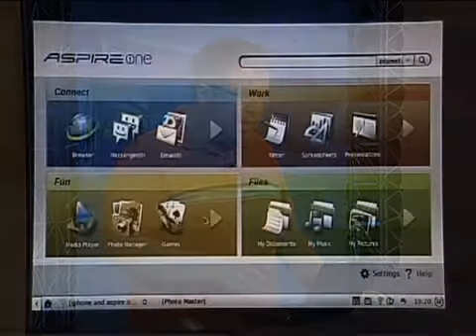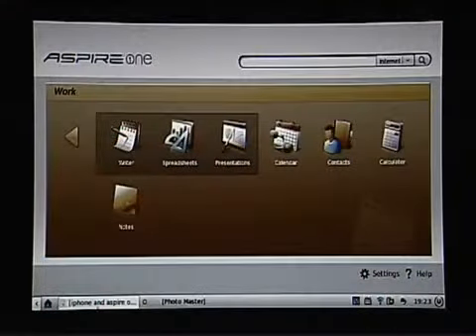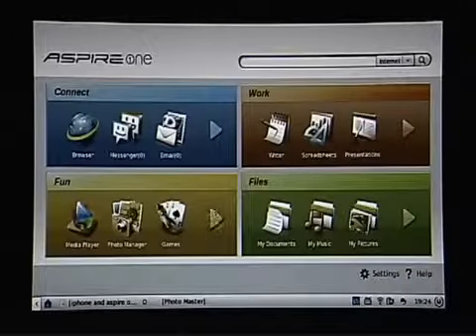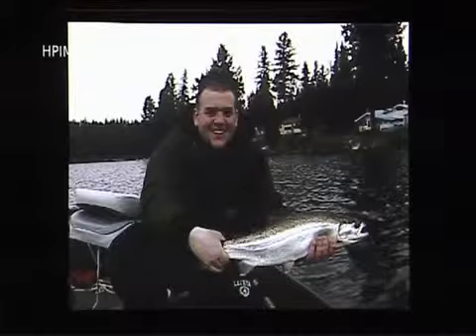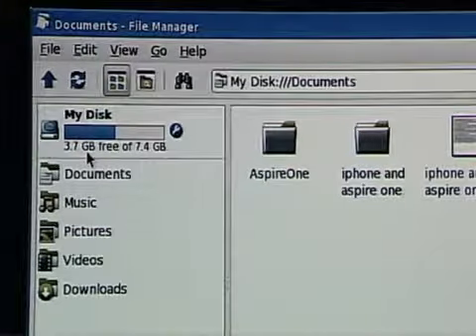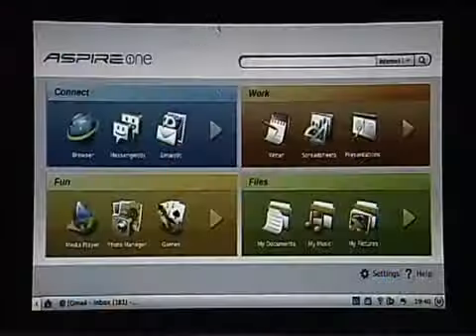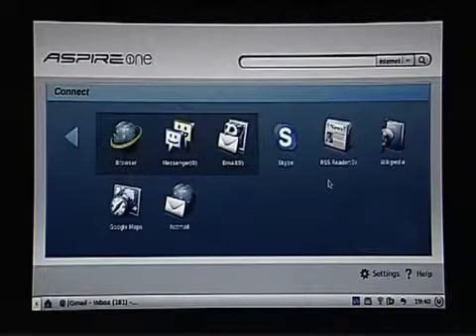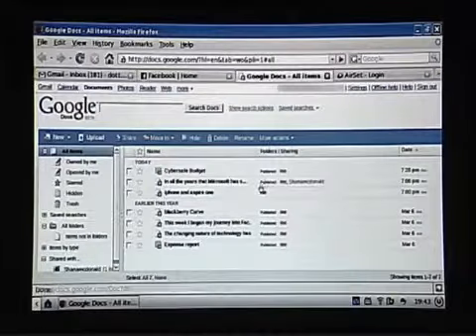Dotto Tech 7-2 The Mini Notebook seg 2188